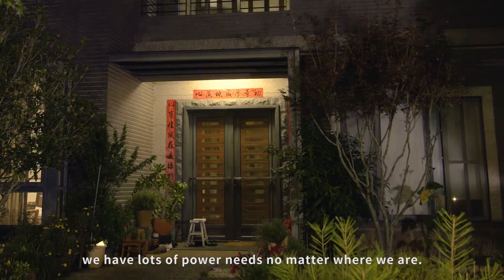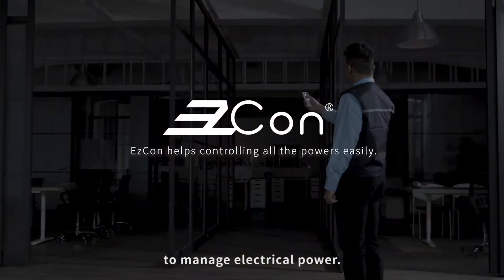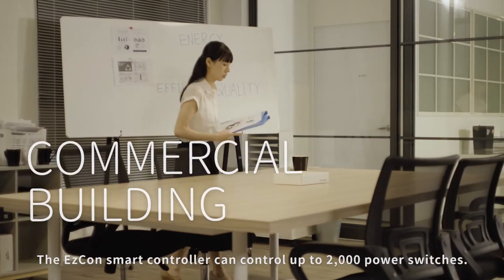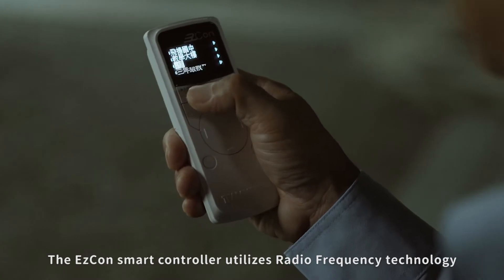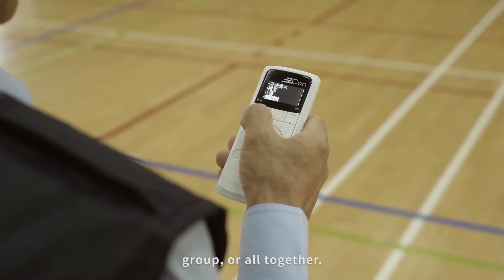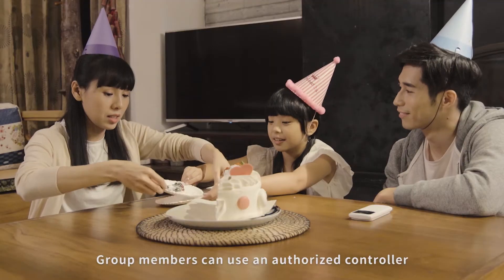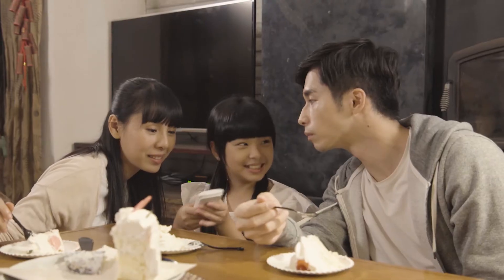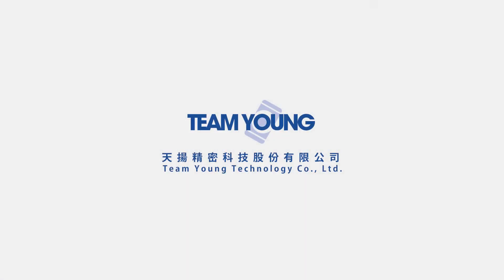EzCon | Commercial Film | EzCon smart power control system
Smart power manager helps you manage powers at a wide range of interior space.
Integrate 2000 electric power devices, remotely controlling around 150 meters.
Be able to apply for factory, office, school, and house to create a smart life for you.